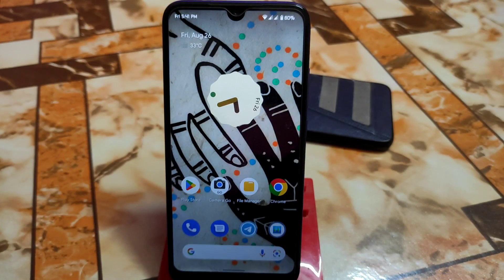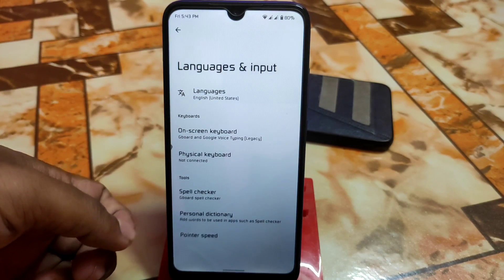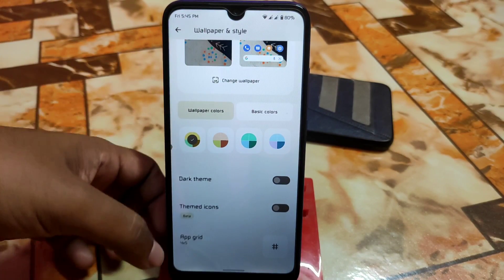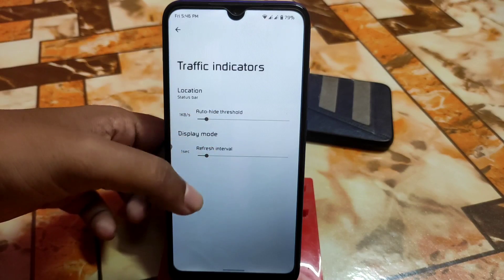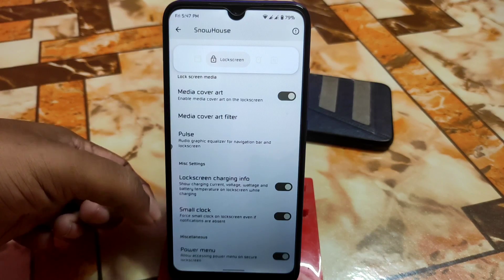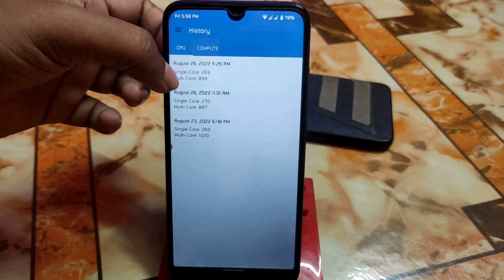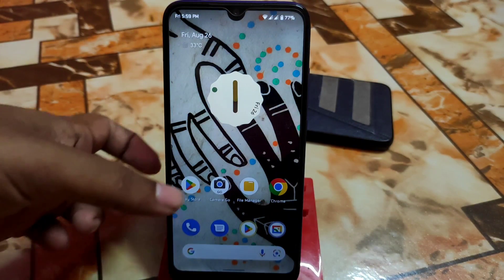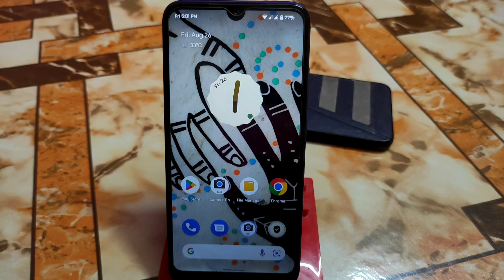Pixel Extended 4.8 Official Update Redmi 7/Y3|Best Update|Install Pixel rom Android 12L|New Kernel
Pixel extended 4.8 new update review for redmi 7 and redmi y3.Another Best custom rom for redmi 7 and redmi y3.Install now.In this video i will review pixel extended 4.8 new update 2022.